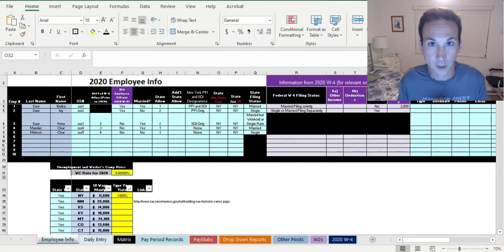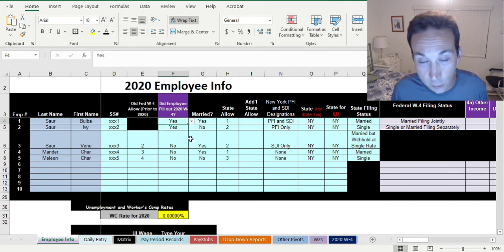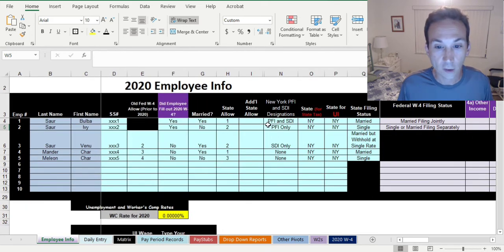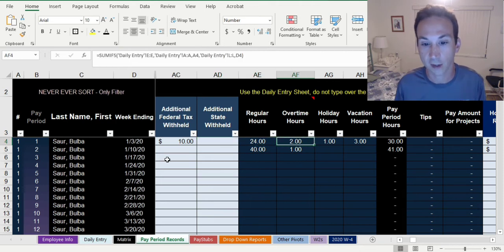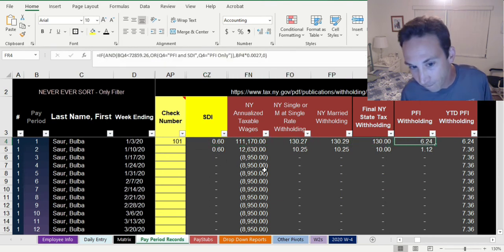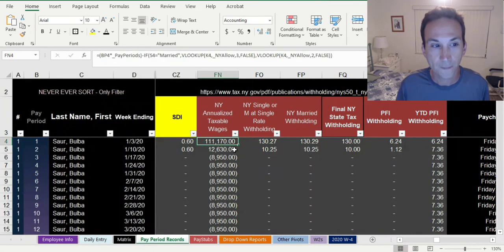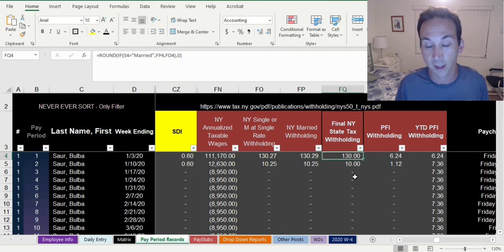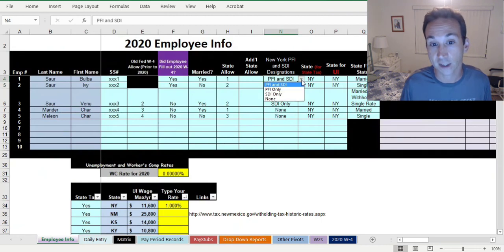Payroll 2020 in Excel NY State Withholding PFI and SDI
New York state tax withholding rates are a bit cumbersome, that's why I've done it for you! Check out KenBraverman.com for info on the 2020 Payroll in Excel application.